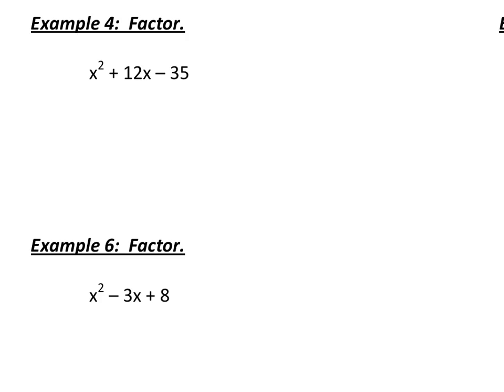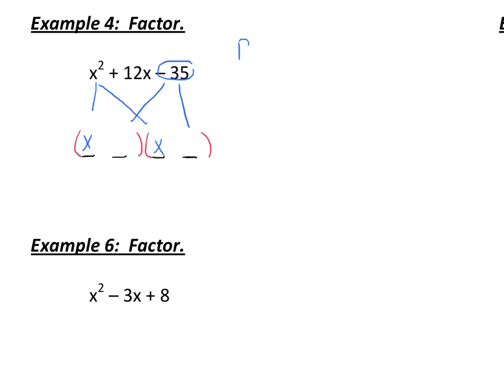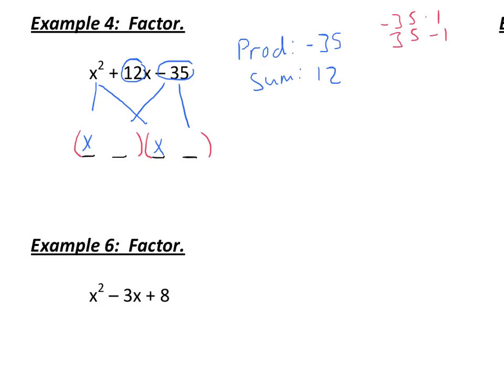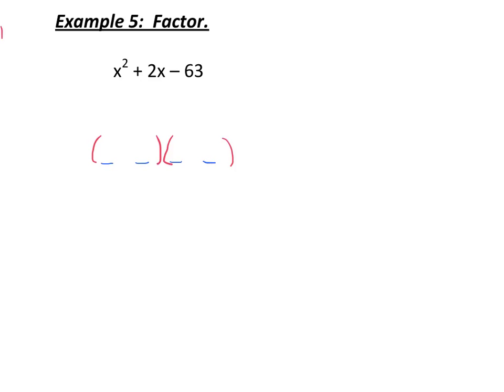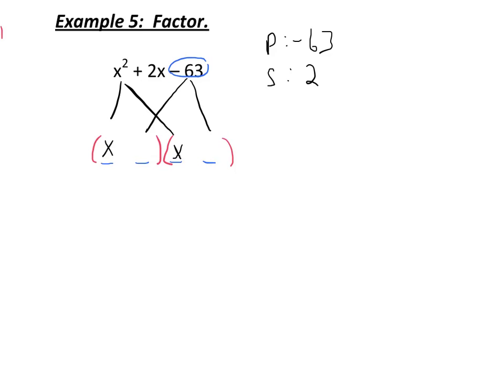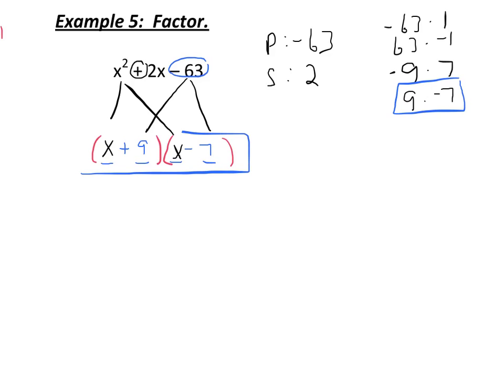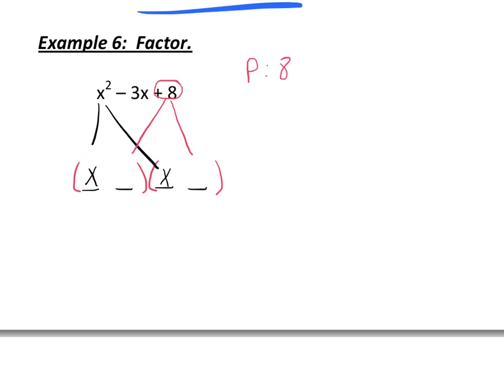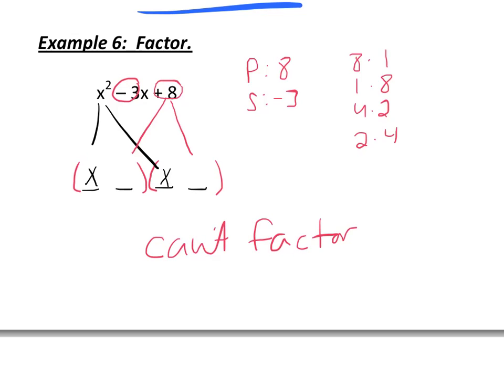A1 L7.3 V3 Factoring with a = 1 Examples Continued